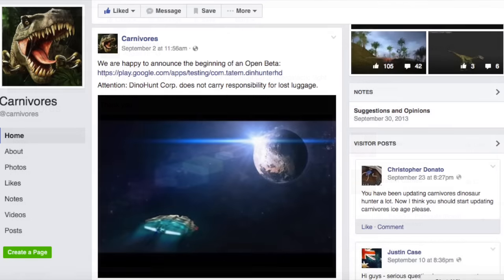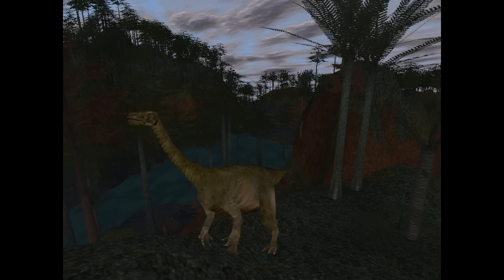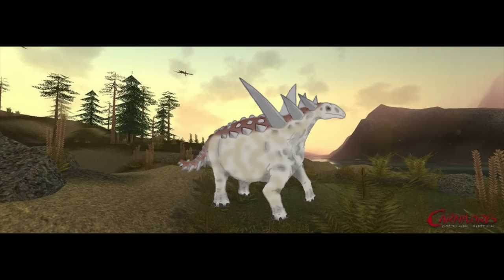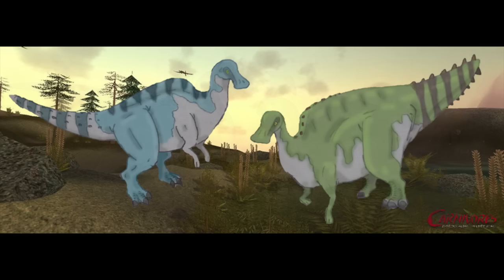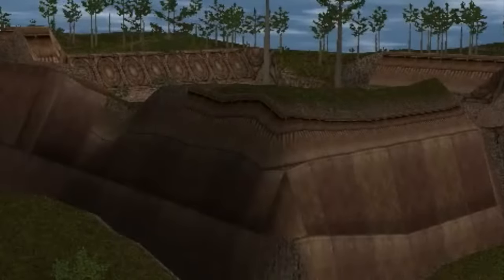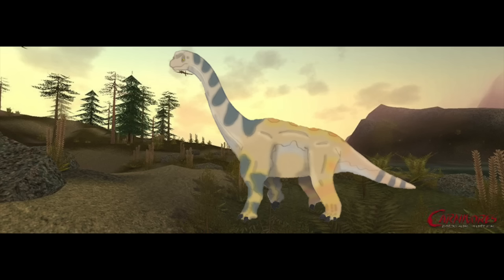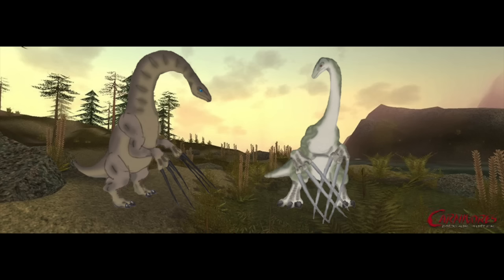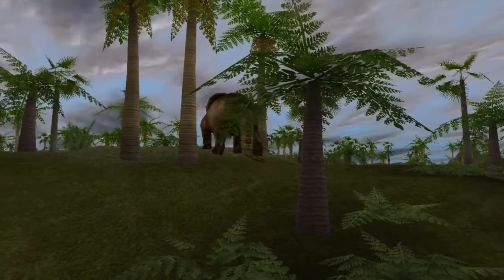TOP 5 New Dinosaurs to add to Carnivores: Dinosaur Hunter (Mobile)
Are we ever gonna get Dilophosaurus? Or Triceratops?? What dinosaurs do you want to see added to Carnivores: Dinosaur Hunter mobile?